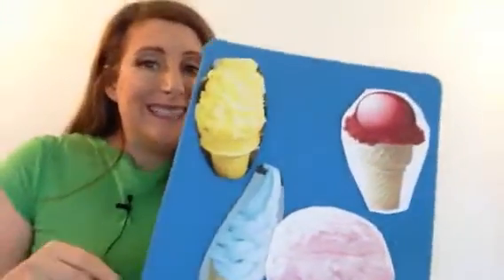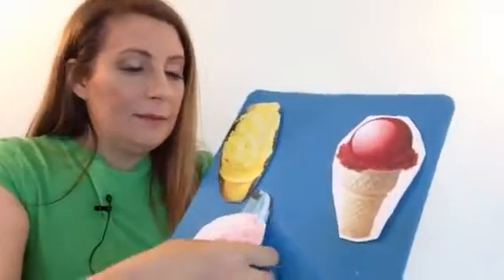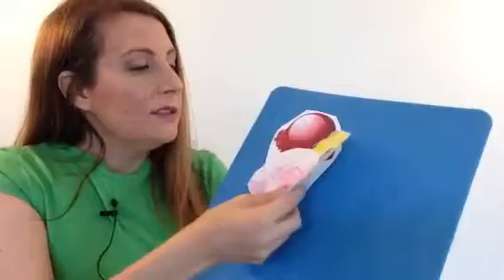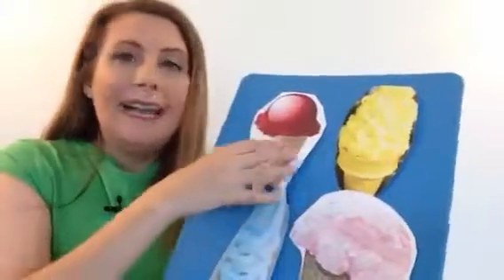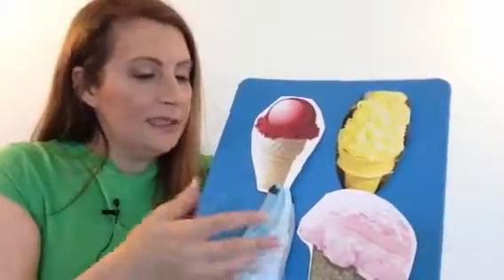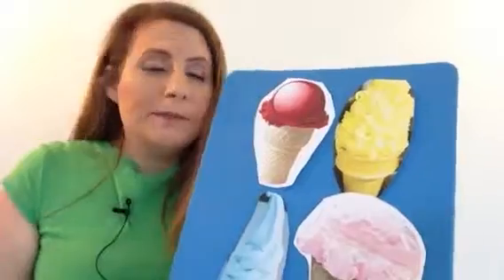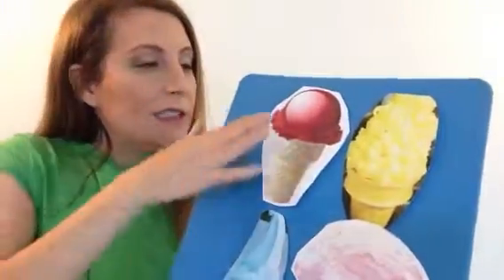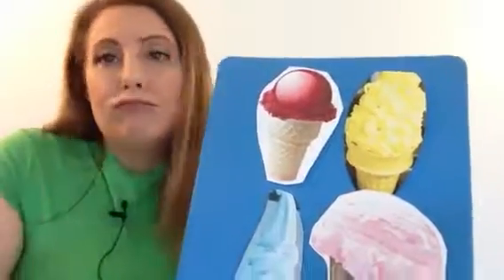How to make flannel stories